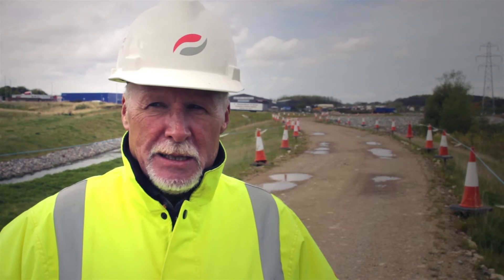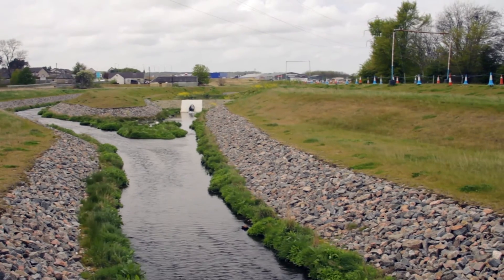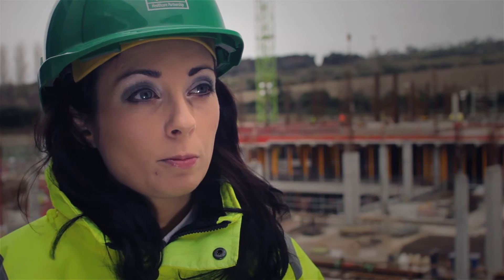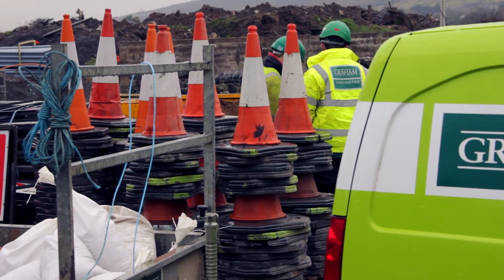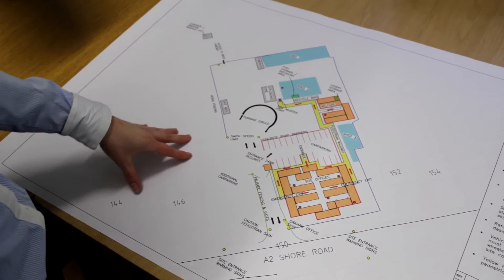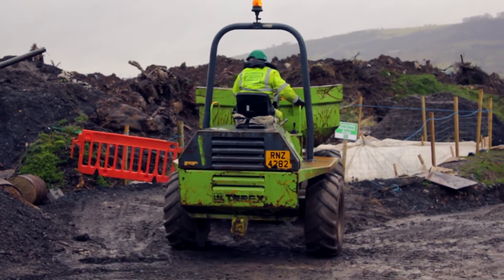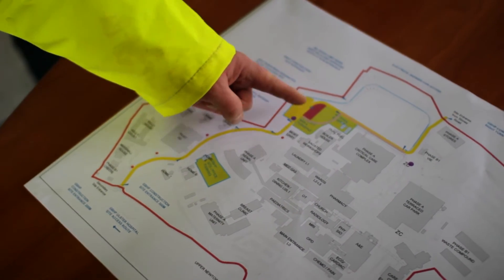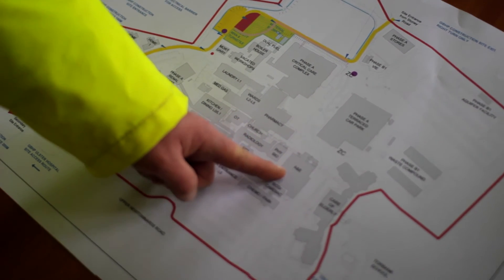How to Manage Traffic on a Construction Site.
A case study by NetRegs on how to efficiently manage traffic on a construction site to reduce their  negative impact on the environment.

NetRegs is a partnership between the Scottish Environment Protection Agency and the Northern Ireland Environment Agency which provides free, web based, sector-specific guidance on environmental compliance and improvement to SME's.

Access 'must know' environmental guidance anywhere on your mobile device via our App